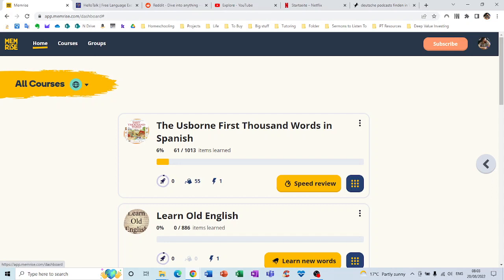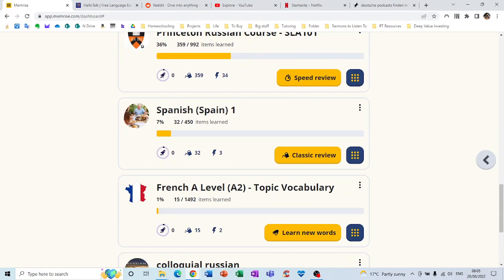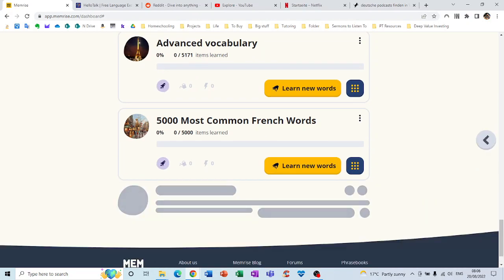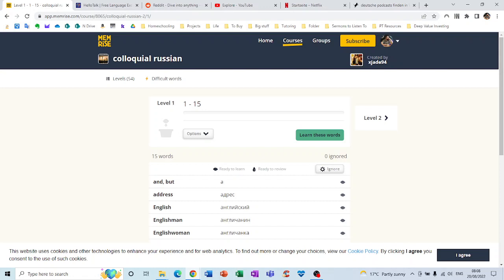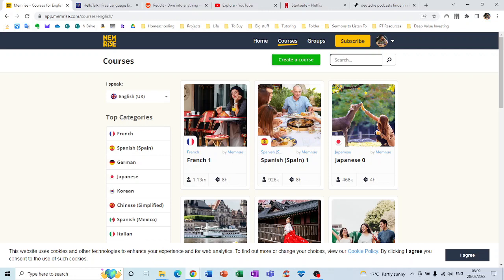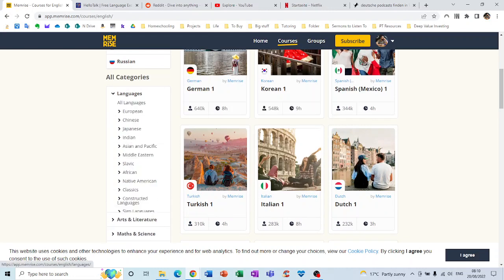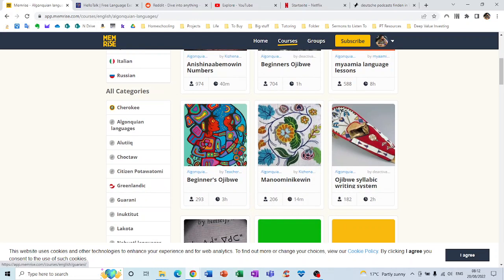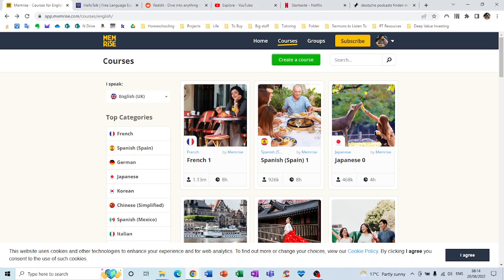Should you use Memrise to learn languages?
A short review of Memrise as a language-learning app. I explore the difference(s) between desktop and mobile - both are great! I also outline some strategies that have made my language-learning more efficient.

Remember! If something is worth doing, do it every day.